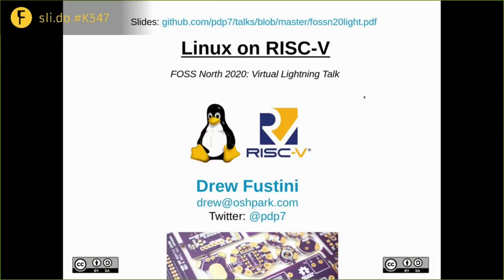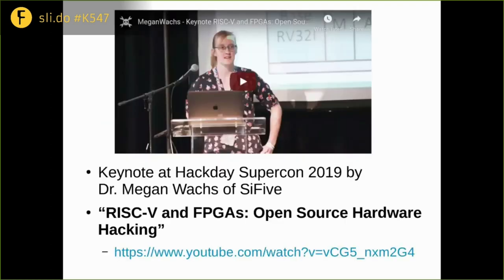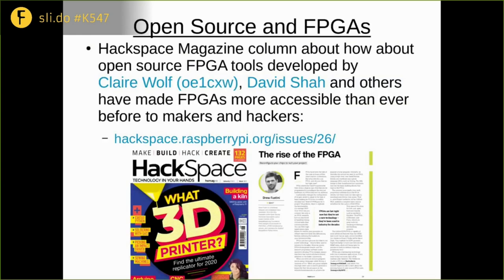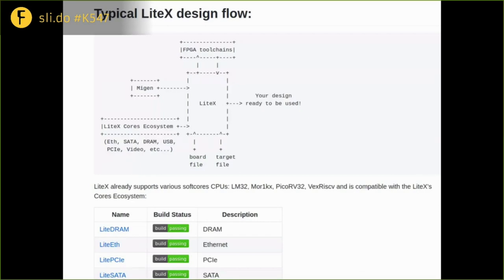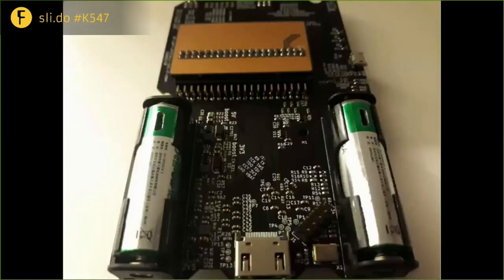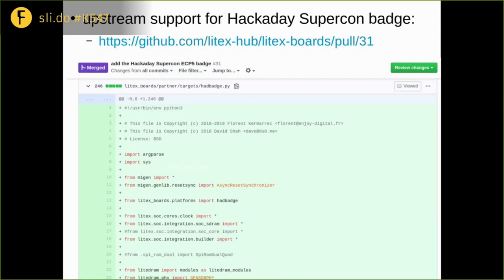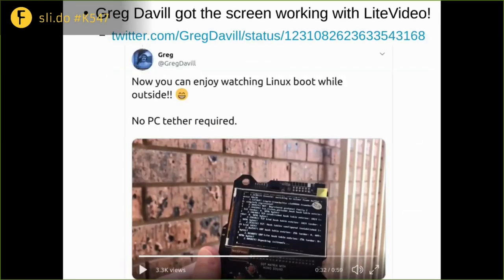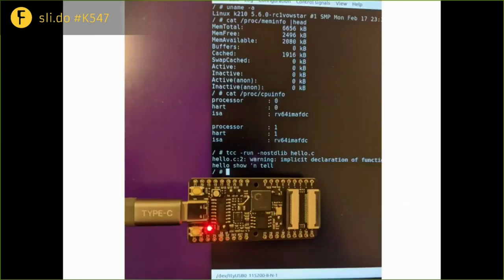Linux on RISC-V - Drew Fustini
Lightning talk from foss-north 2020